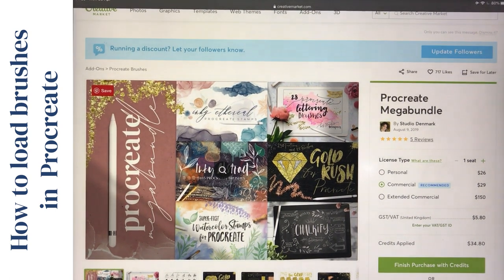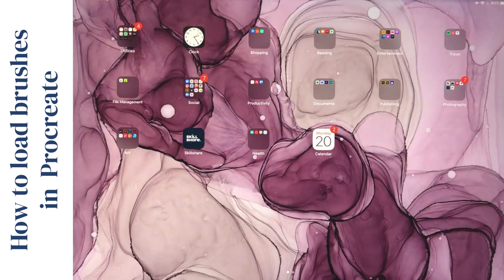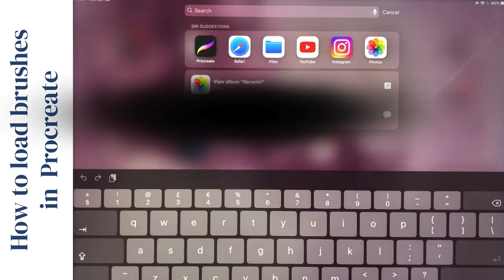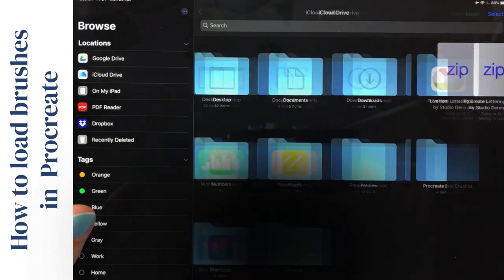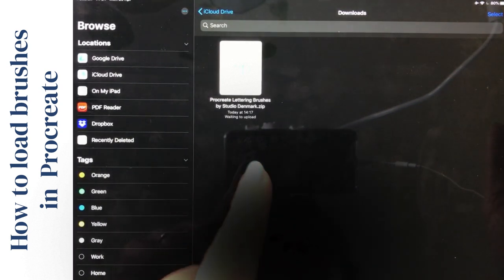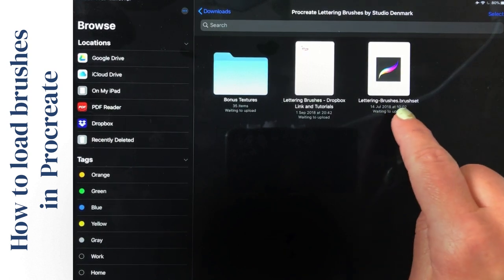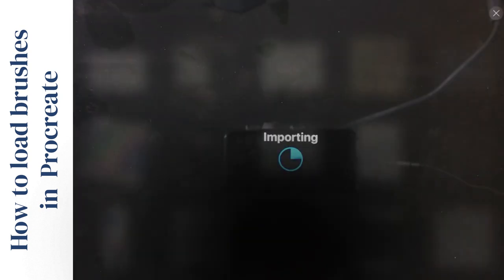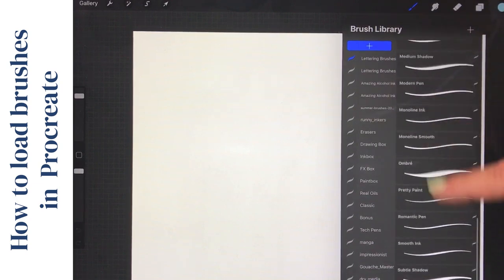How to Load Brushes in Procreate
With IOS 13 it's very easy to download procreate brushes and install them on your iPad. You no longer have to find a way to deal with a .zip file, this is handled automatically in your files app now.

Summary: Download a file from Safari and then find it in your Files app - iCloud Drive - Downloads folder. From there, touch the .zip file to unzip it, then touch it again to open it. Inside the folder, find the file with the .brushset extension - this is the file that contains the brushes. Tap that file and it should open in Procreate automatically. With a document open, tap your brush icon and scroll all the way up - the new brush folder will be at the top.